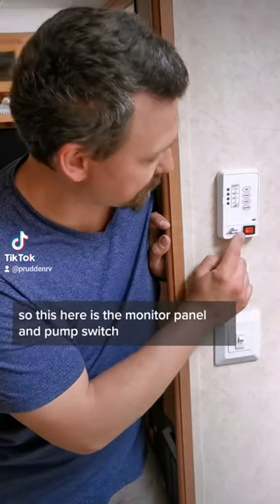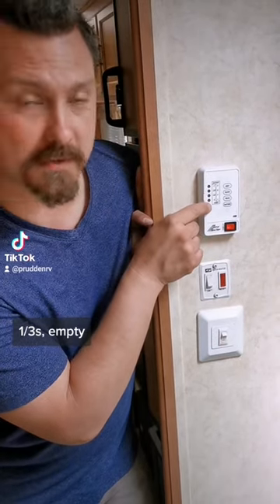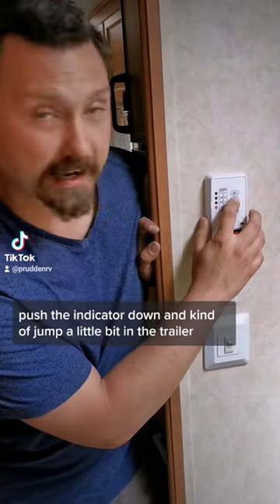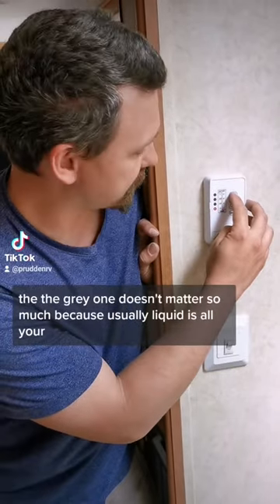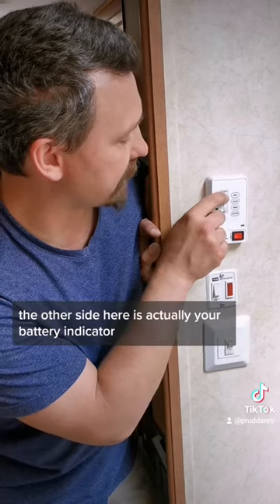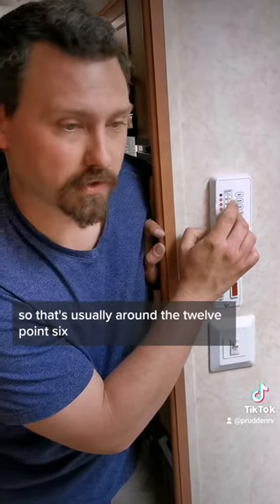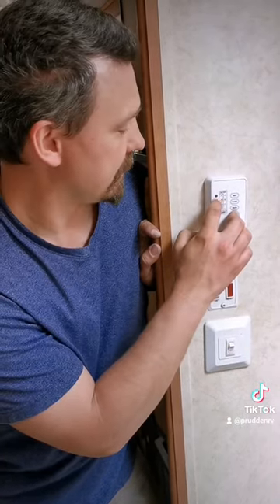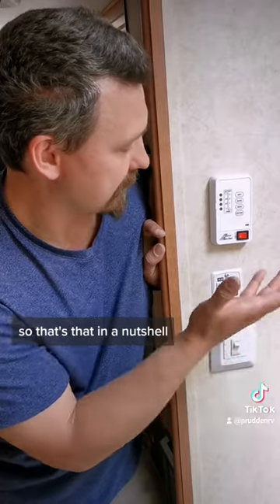RV Monitor Panel